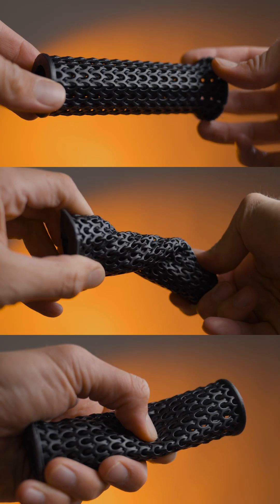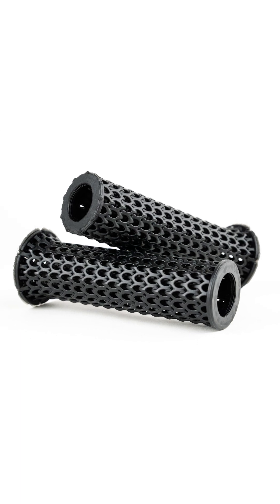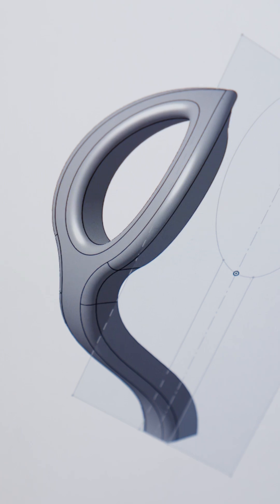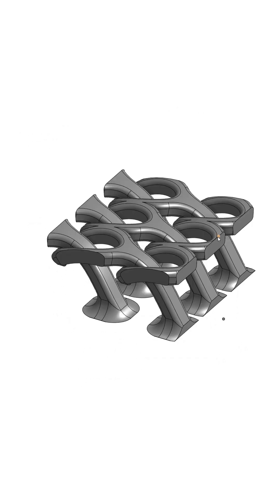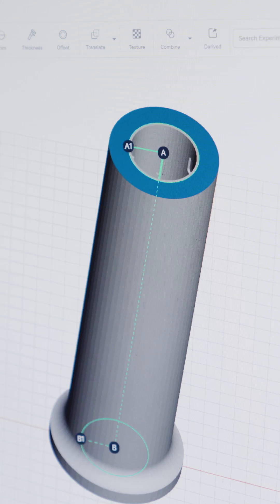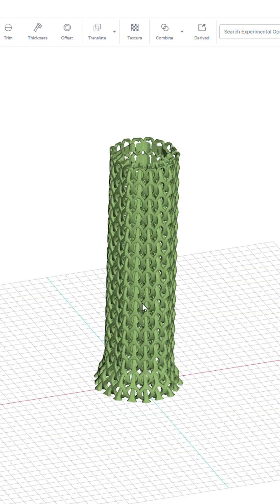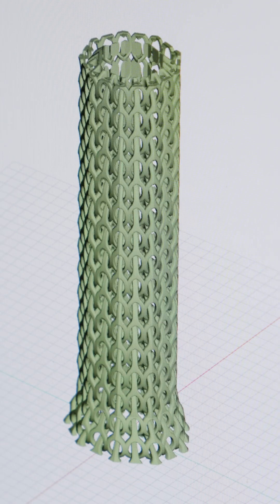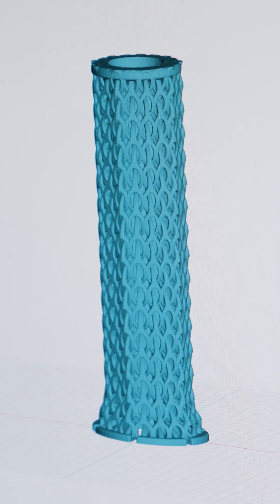Designing and 3D Printing Bike Grips with Carbon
We pushed the limits of design with Carbon Design Engine and our latest material, EPU Pro, to create this custom bike grip.

Watch it come to life with precision, performance, and next-level haptics. 🍃